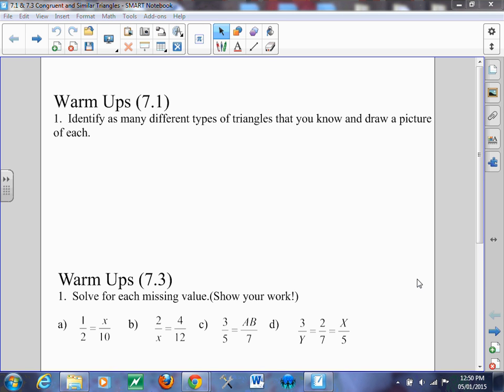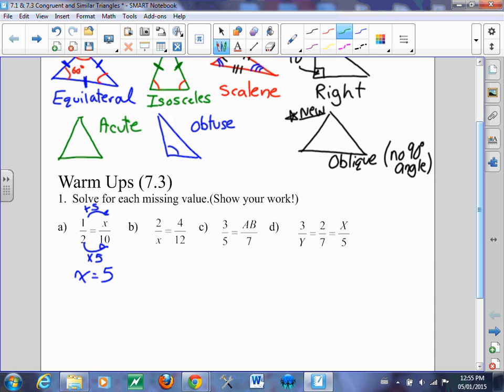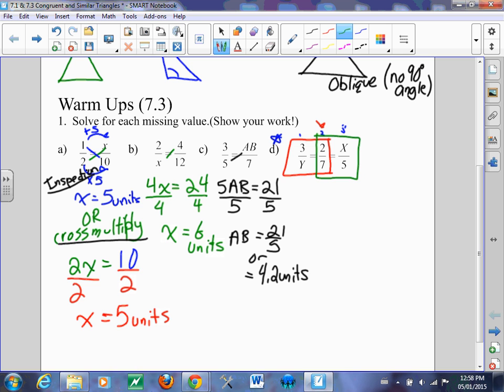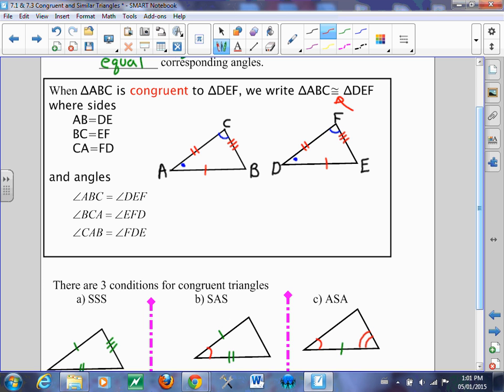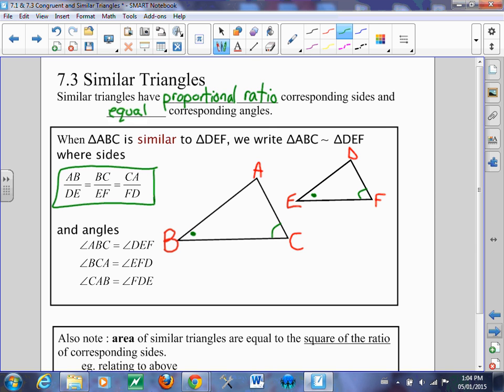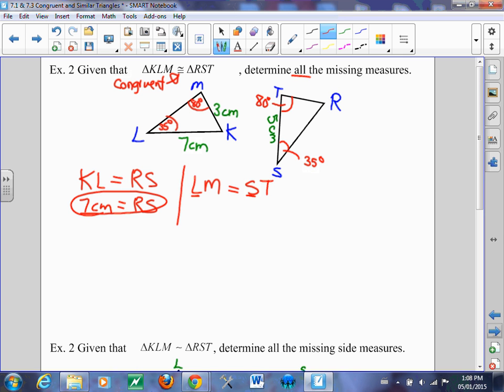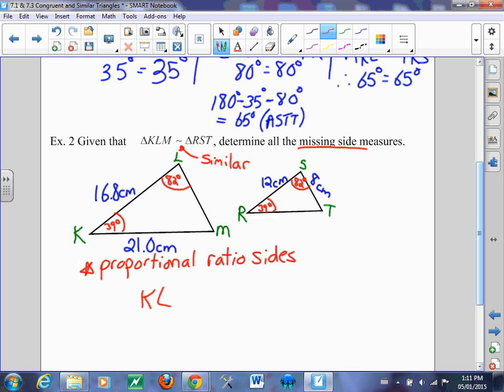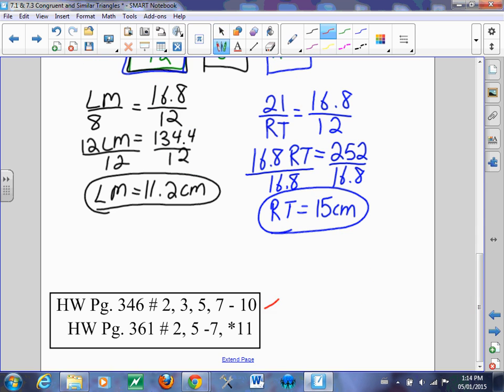video 7 1&7 3 2d